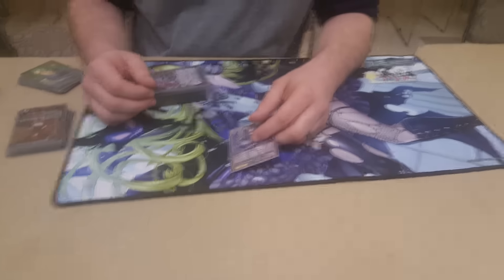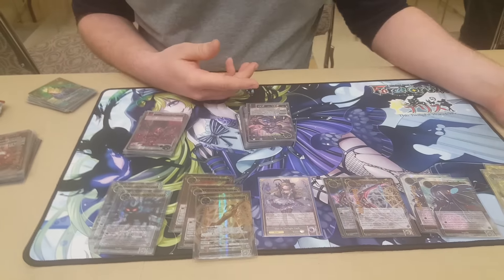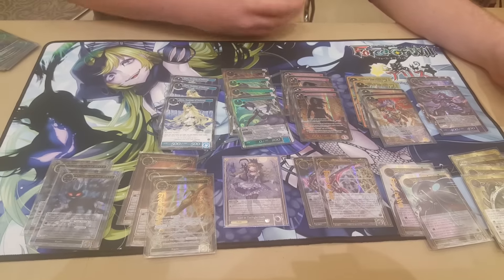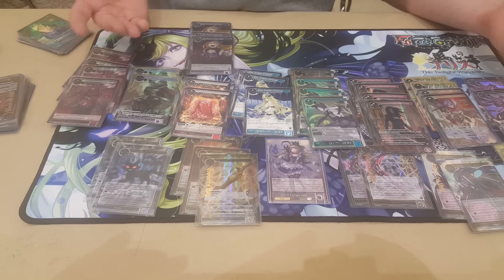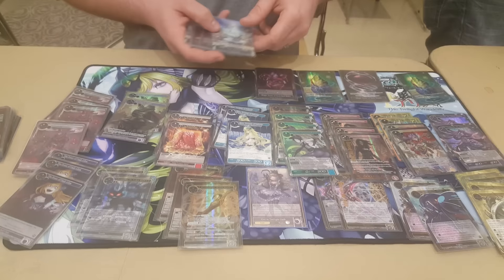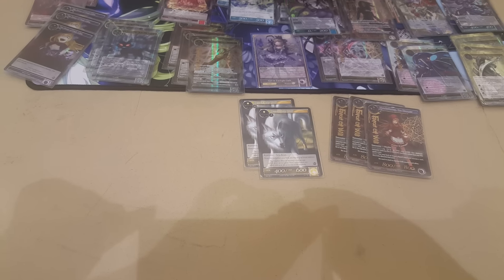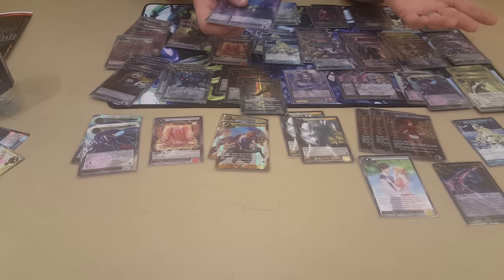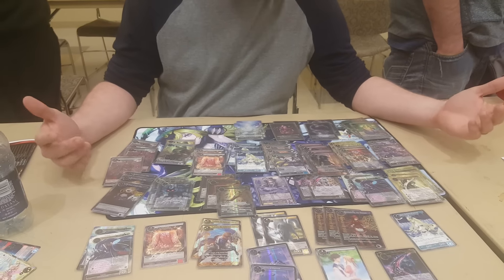OtBG Force of WIll (TCG) Dark Alice ARG Worcester Ma 2nd Place Deck Profile 2/21/16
HellspawnKittie here with OutsidetheBox Gaming Interviewing Nate Schlegel on his 2nd place Dark Alice deck here in Worcester Massachusetts.